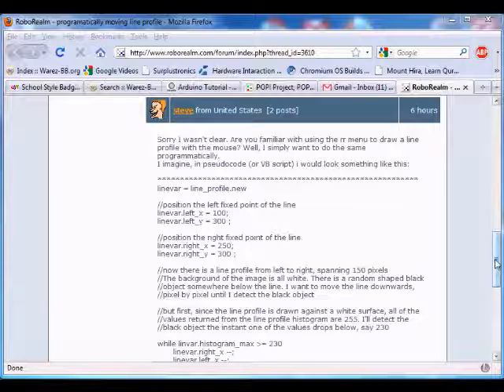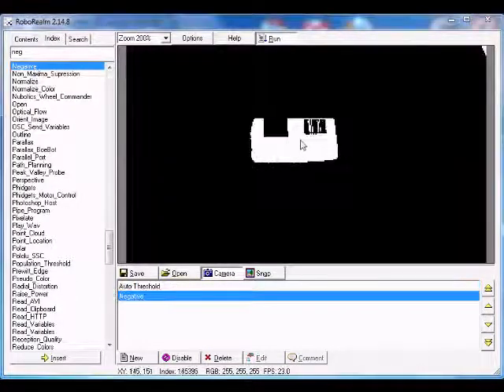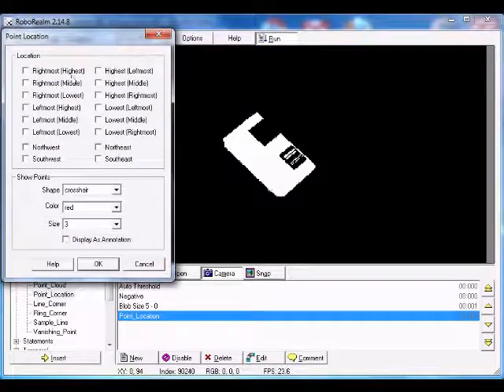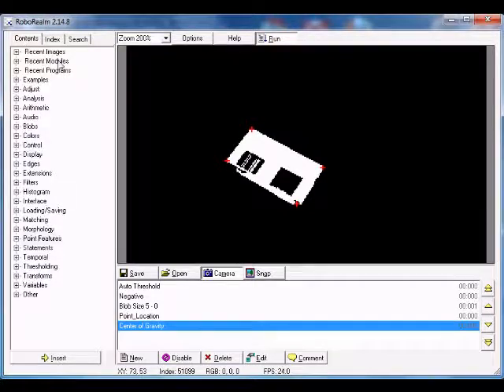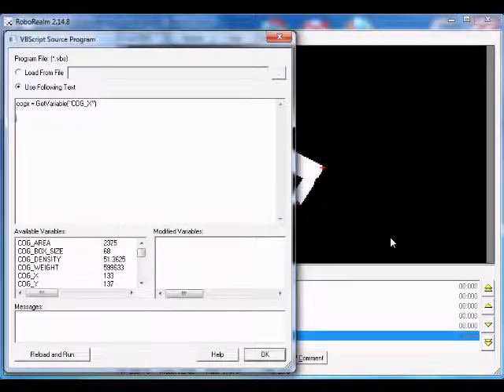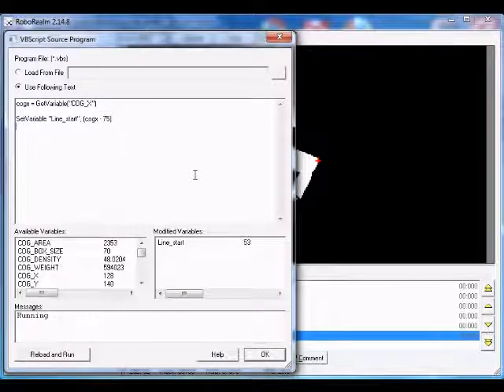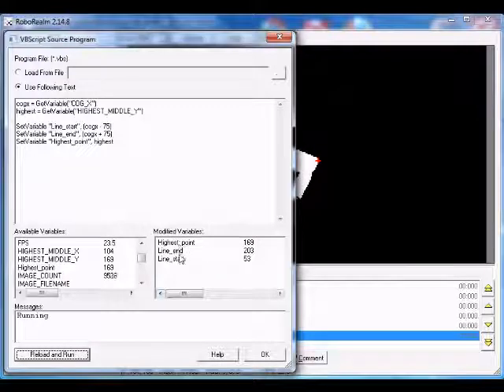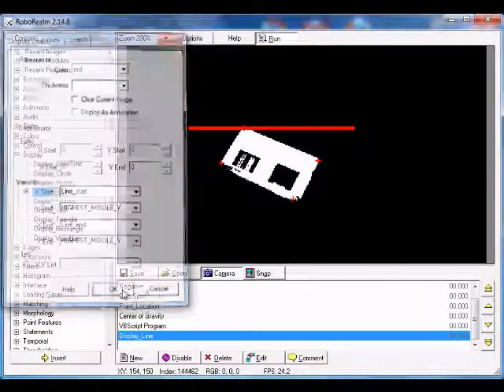Highest point data in Roborealm - Tutorial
A tutorial in answer to a question posted by Steve on the Roborealm forum.

I hope I have understood Steve's question correctly and answered correctly. The source files can be found at